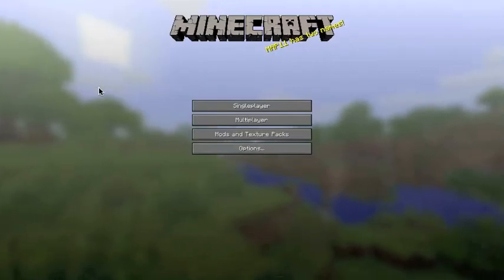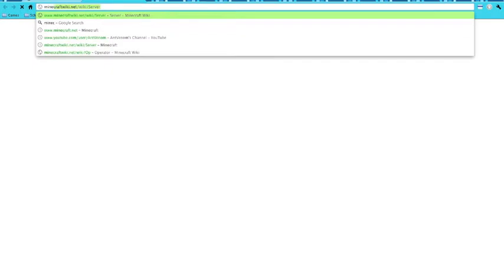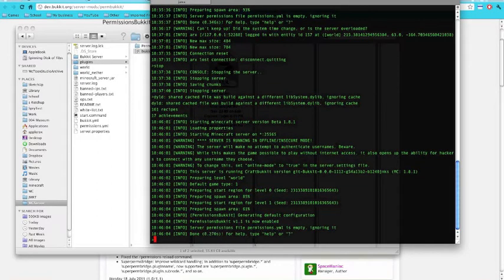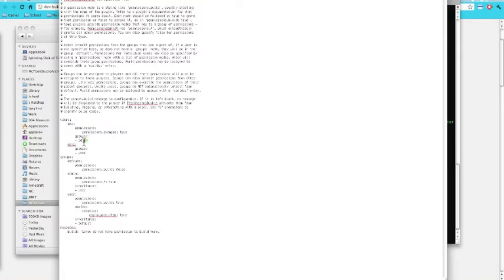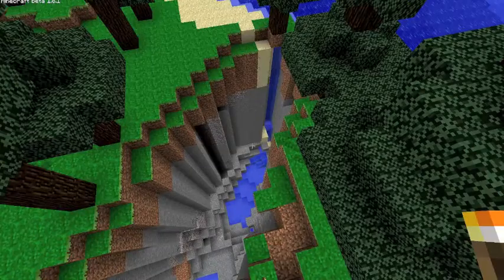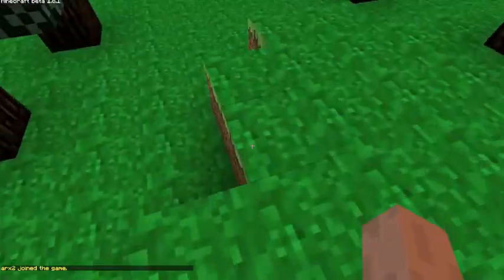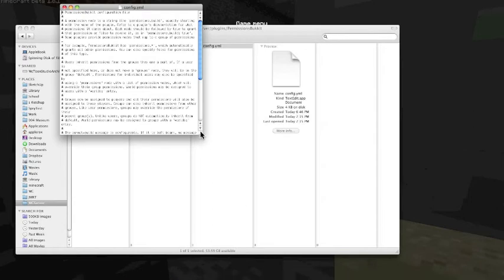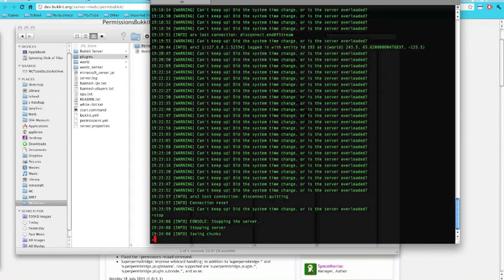Minecraft Server Setup: PermissionsBukkit Mod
How to download, install, and use PermissoinsBukkit, which is necessary for many other plugins.